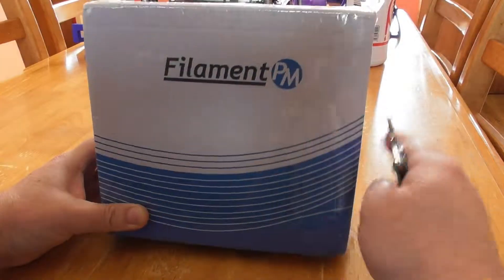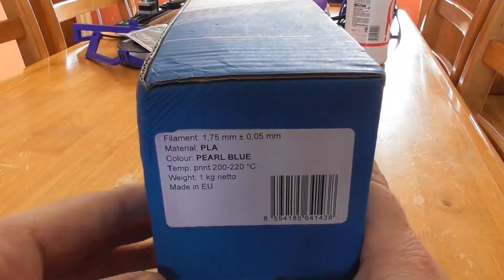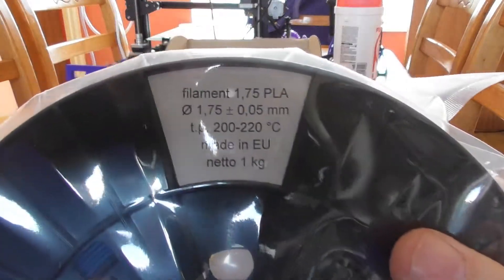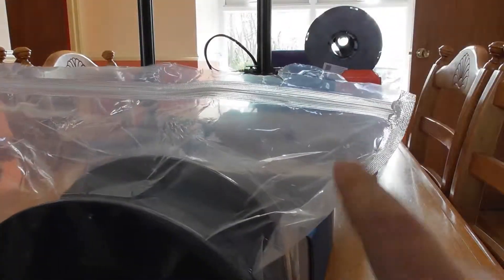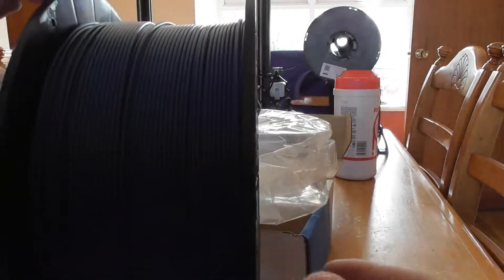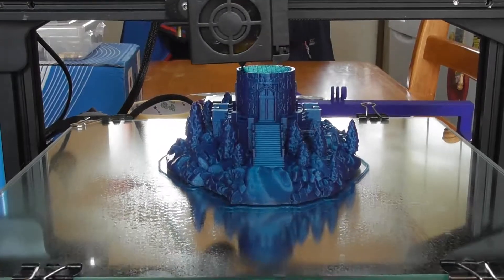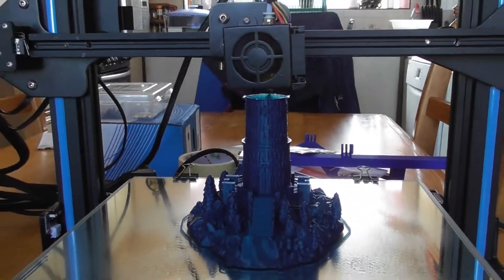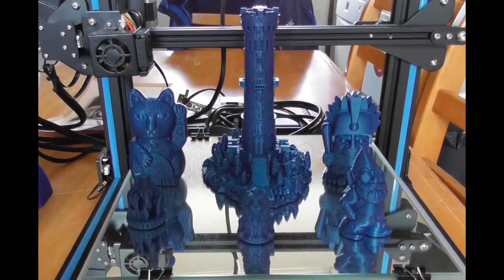Filament PM Pearl Blue PLA.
This is a review of Filament PM Pearl Blue Filament.

GearBest Anycubic I3 MEGA

Anycubic I3 MEGA Full Metal Frame FDM 3D Printer  -  EU PLUG  WHITE AND BLACK

Anycubic I3 MEGA Full Metal Frame FDM 3D Printer  -  US PLUG  WHITE AND BLACK

Creality3D CR - 10S 3D Printer

Creality3D CR - 10S 3D Printer Upgrade Version  -  EU PLUG UPGRADED VERSION  BLUE

Creality3D CR - 10S 3D Printer Upgrade Version  -  US PLUG UPGRADED VERSION  BLUE

JGAURORA A5

JGAURORA A5 Updated Large Printing Size 3D Printer  -  EU PLUG  BLACK

JGAURORA A5 Updated Large Printing Size 3D Printer  -  US PLUG  BLACK

Geeetech 3D WiFi Module